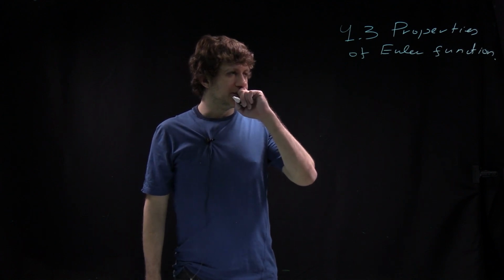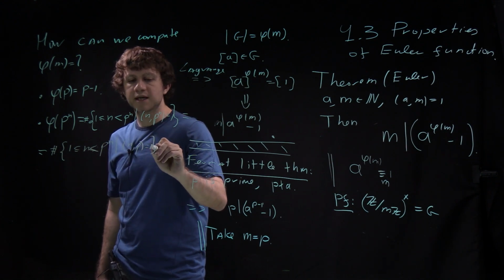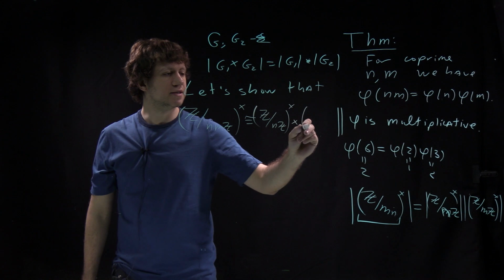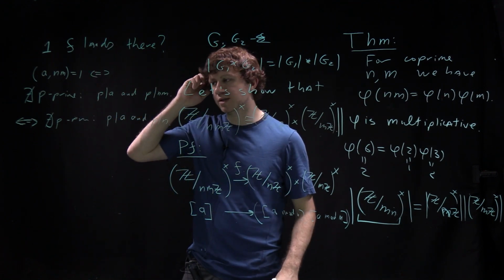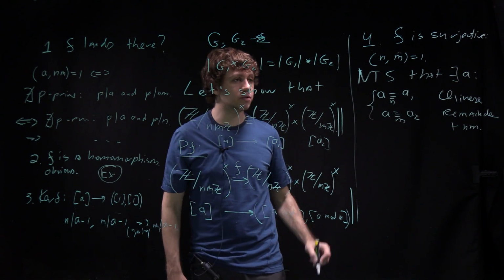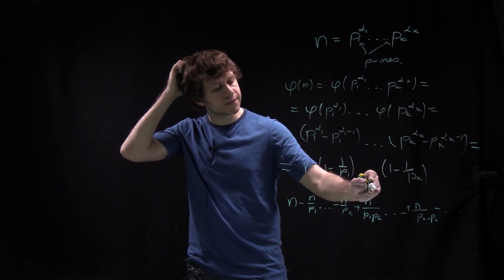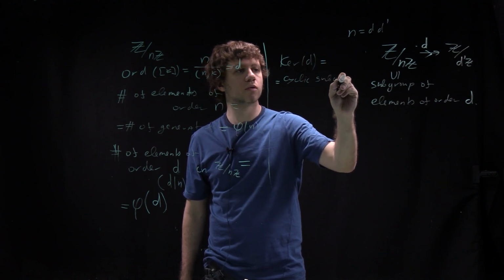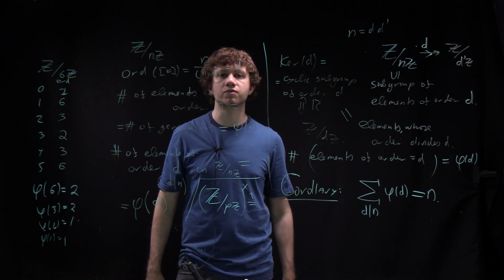Group Theory, lecture 4.3: Properties of Euler function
We continue study Euler function